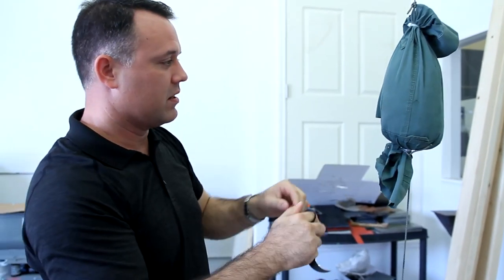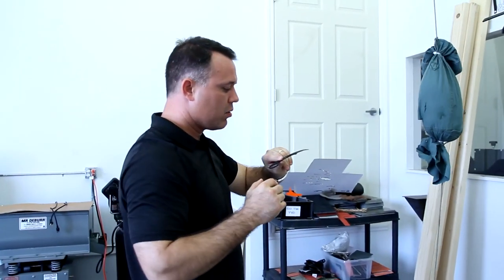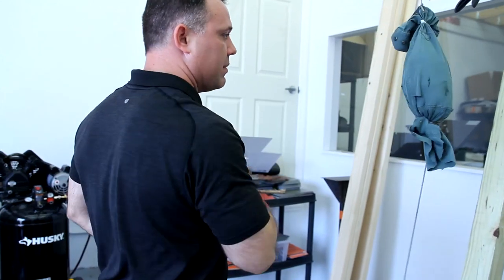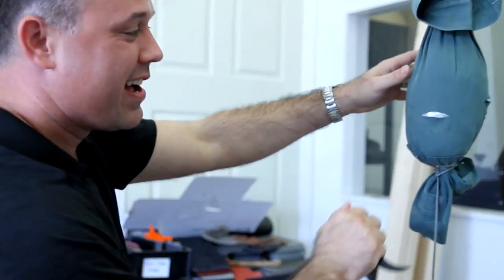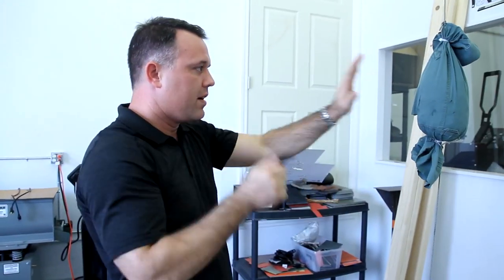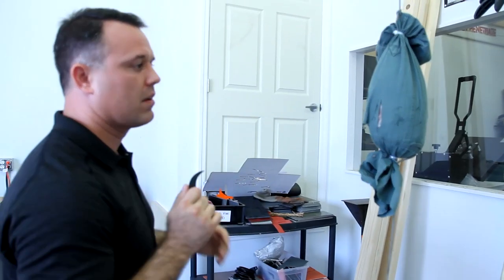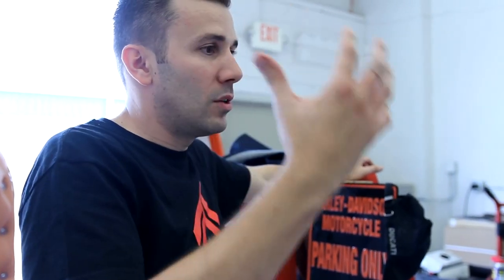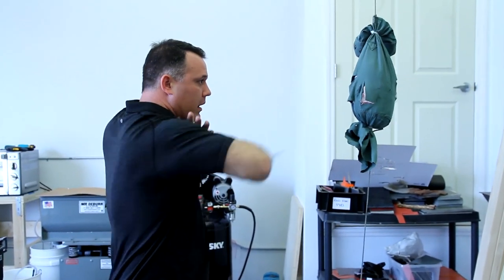Filipino Martial Arts Instructor's Reaction is PRICELESS to this New Karambit!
This FMA instructor holds this new Karambit blade for the first time and his reactions are priceless as he slashes and stabs a hanging piece of meat.